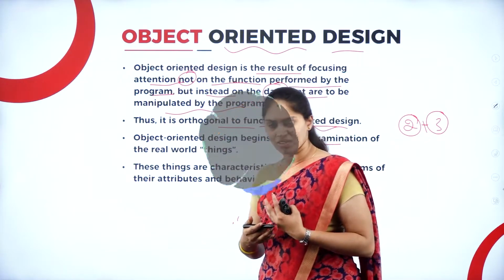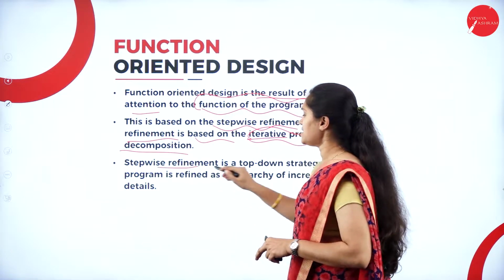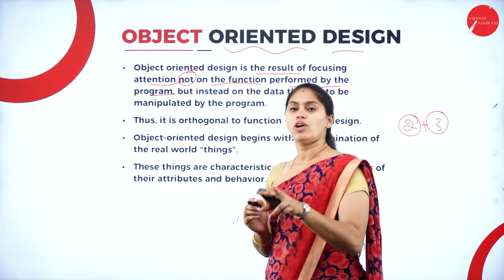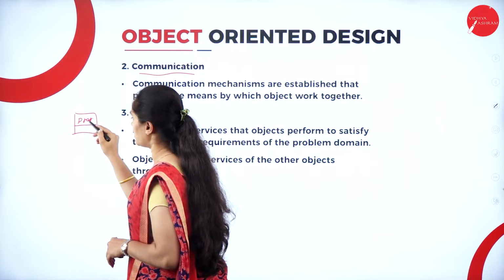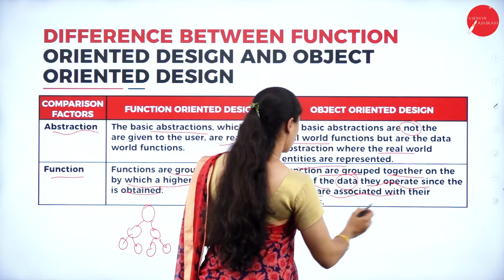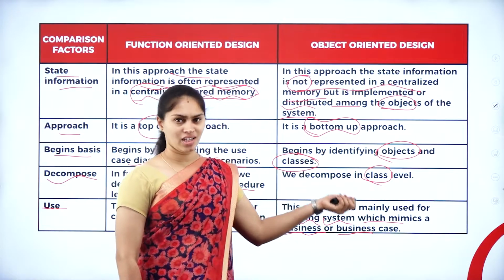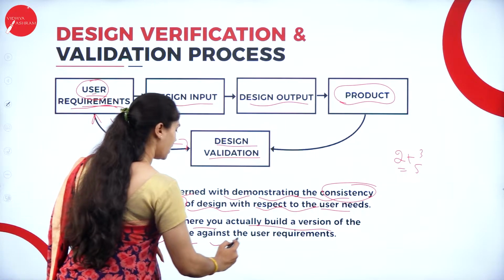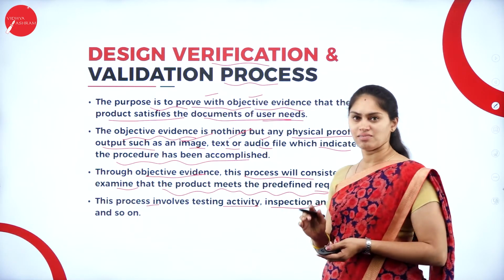DAY 14 | SOFTWARE ENGINEERING | VI SEM | B.CA | DESIGN CONCEPTS AND CODING | L3